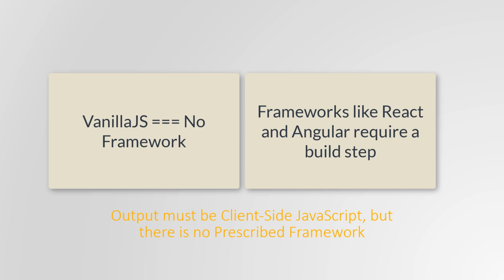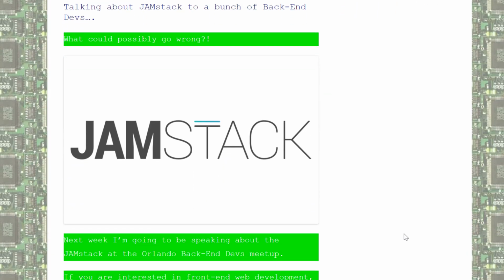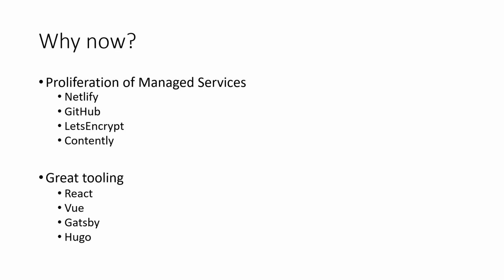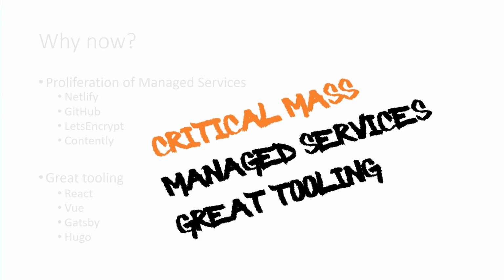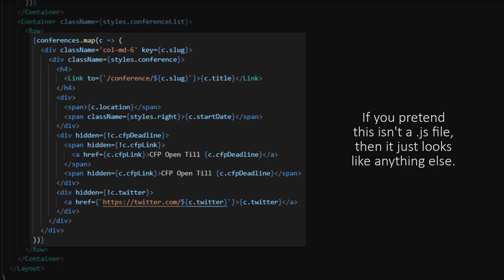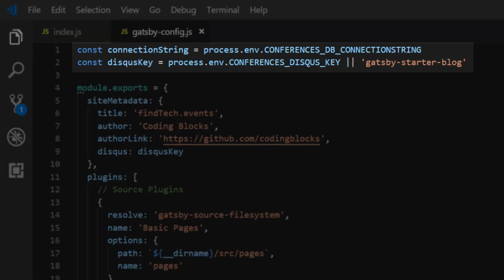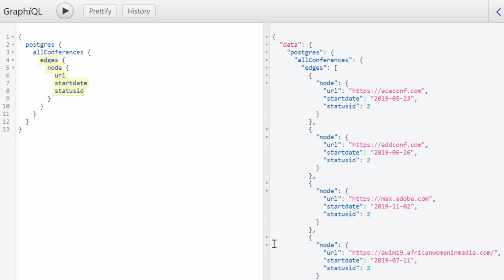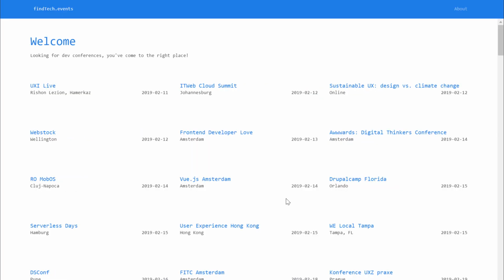What does JAMstack mean for Back-End Devs?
JAMstack is a set of best practices for building decoupled front-ends with a heavy emphasis on build-time rendering. What does this trend mean for back-end developers?  Is there still a need for server-side rendering?